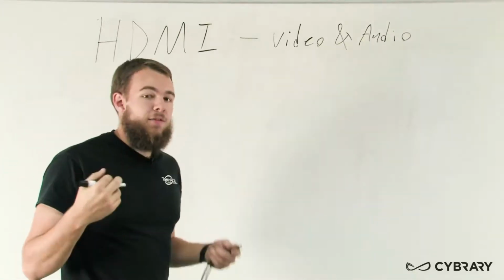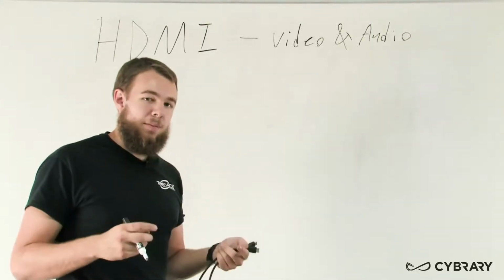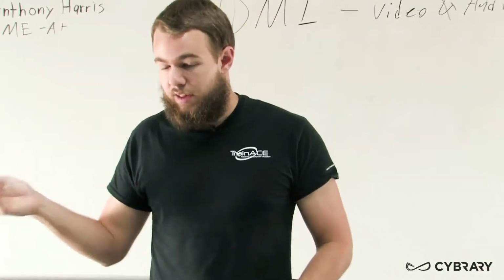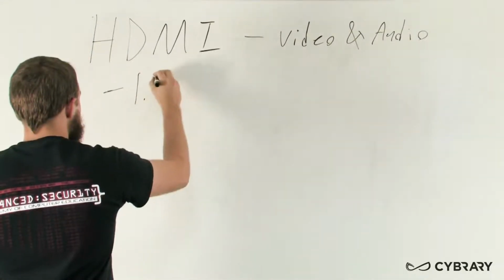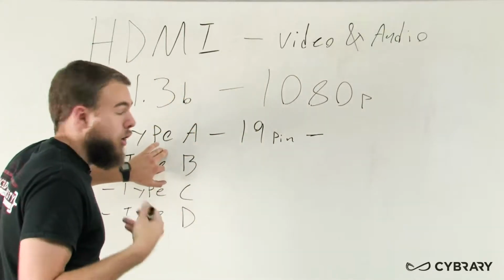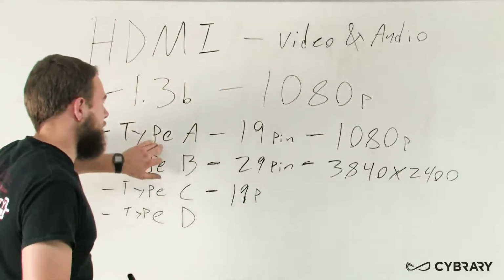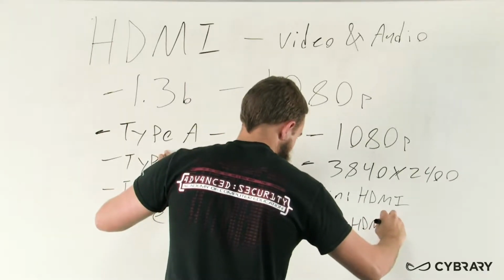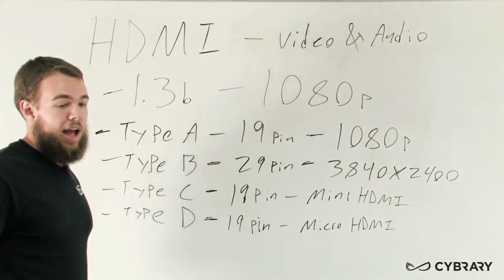HDMI Cables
High Definition Multimedia Interface (HDMI) is designed to stream uncompressed digital video/audio signals from either computers or game systems to high-definition monitors and TVs. They support very high-resolution and high-quality images.
The importance of HDMI cables and HDMI technology is that makes it easier and allows us to connect an array of modern devices with HDMI connection ports to connect modern large screen and High Definition TVs using the HDMI cable, AND without the need for an additional audio cable.
For example, most of the time you can direct connect a satellite service set top box, Bluetooth device in addition to laptops.  In other cases you may need a converter for analog conversion and additional power, and you’ll see an example of what that converting device looks like and learn why there is also a video port for video input.
The most current iteration of HDMI is version 1.3 which supports up to 1080p resolution which has 4 different port types and pin configuration.  We’ll list and discuss each of these and contrast the differences between a mini and micro HDMI cable/connector.